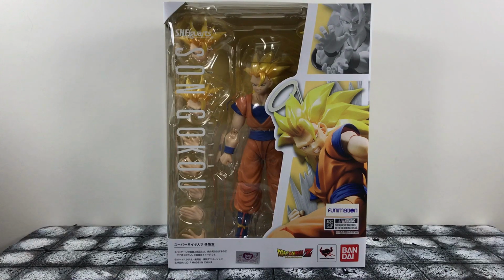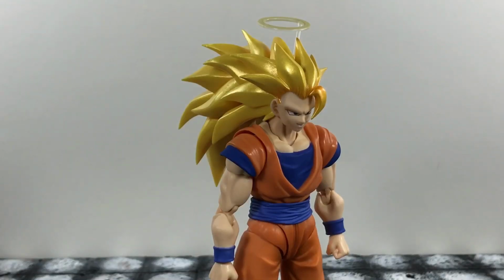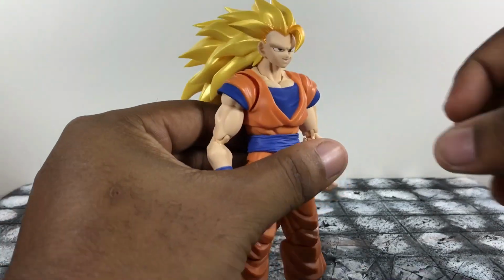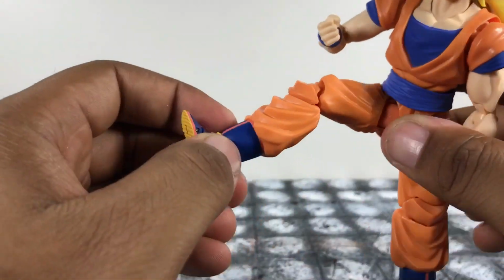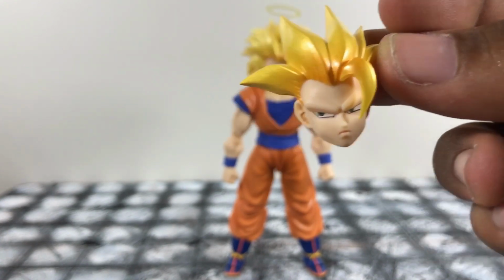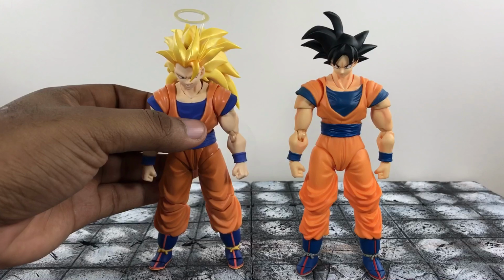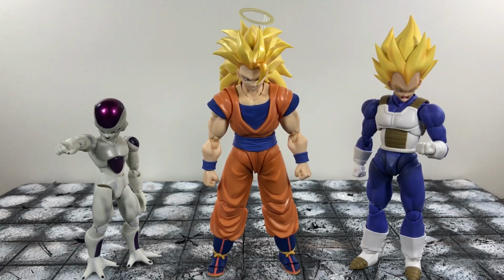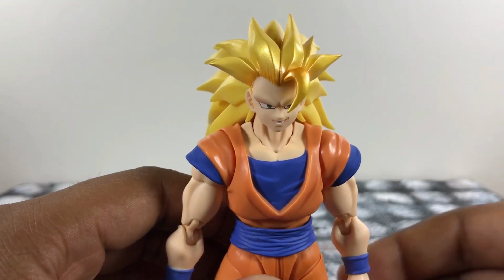SH Figuarts 2.0 Super Saiyan 3 Son Goku Action Figure Review Tamashii Nations BANDAI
Honestly I like this figure much more than I thought I was going to. As we all know, the first version of SH Figuarts Super Saiyan 3 Goku had horrible mechanics, paint and couldn’t stand. This new 2.0 version makes up for the mistakes that they made the first time around. I only have one issue with this figure and I discuss that in the video for you guys to see. Anyway, I hope you guys enjoy this review.